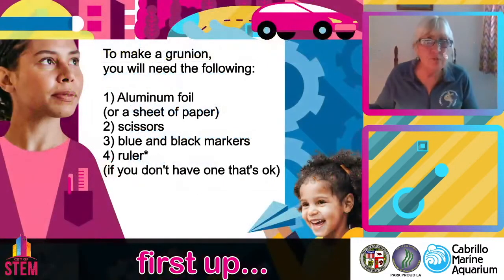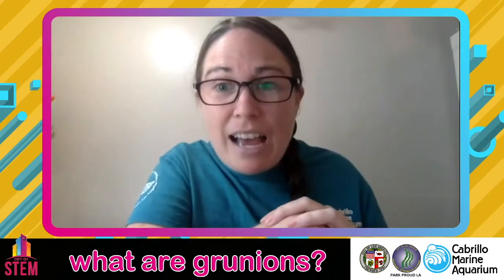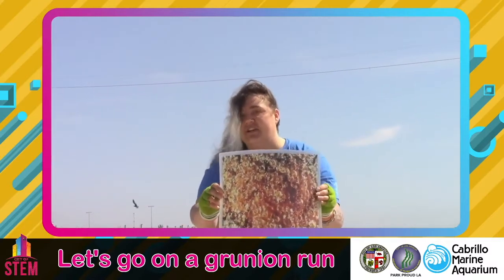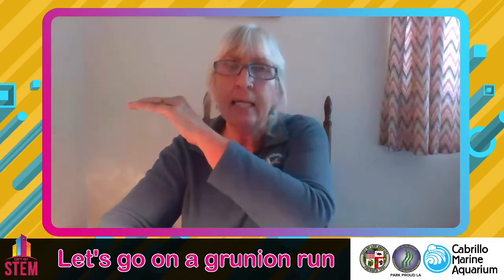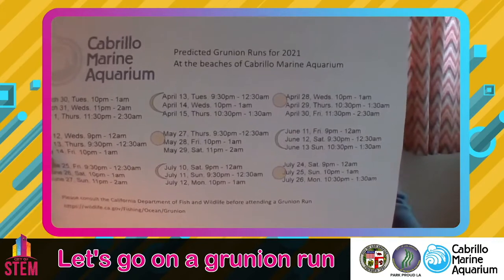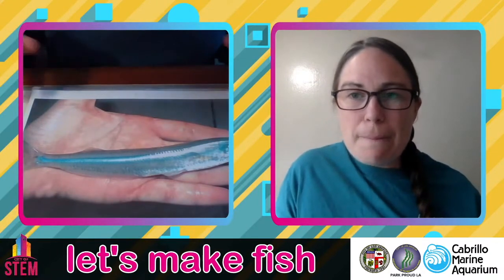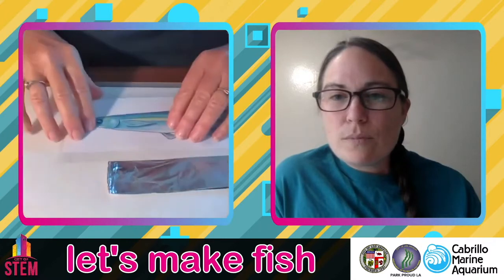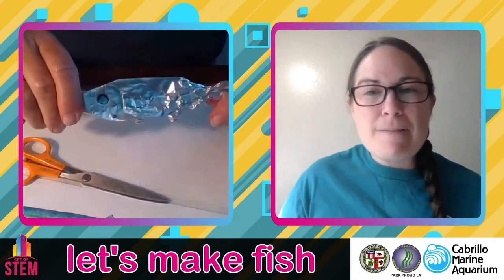Love in the Time of COVID, Grunion - Cabrillo Marine Aquarium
Grunion LoveLearning about these amazing fish is to love the grunion. Cabrillo Marine Aquarium’s grunion runs are a long-time tradition - join the Aquarium educators to learn why we call them grunion runs, what makes the runs so special, the perils grunions face and how YOU can become a Grunion Greeter and make a difference for science!

This segment originally aired on Saturday, March 27th as part of City of STEM's Virtual Science Festival.